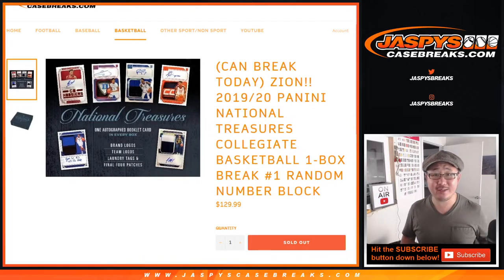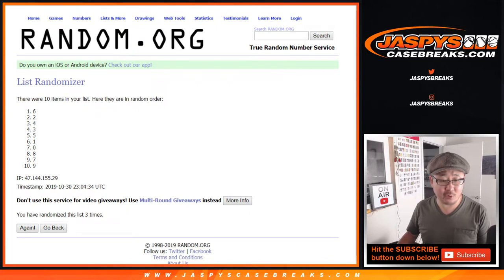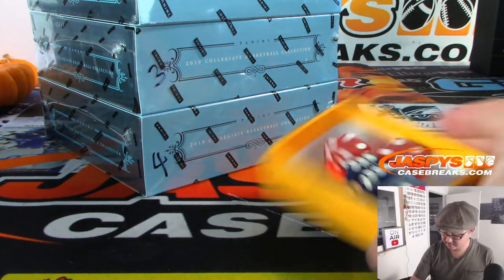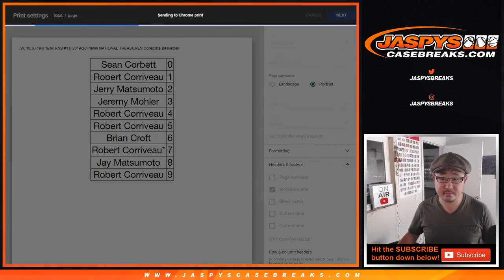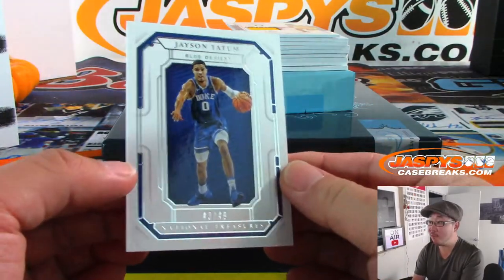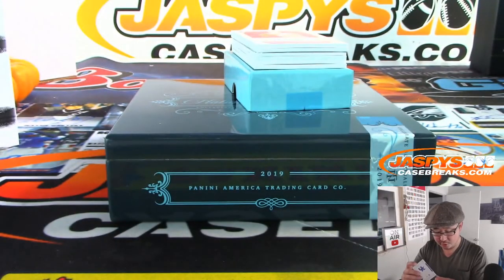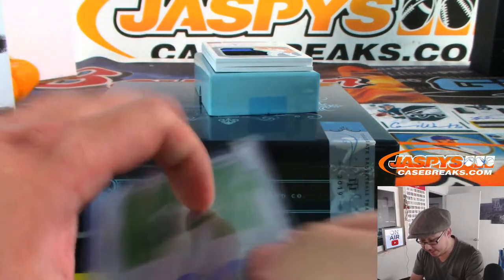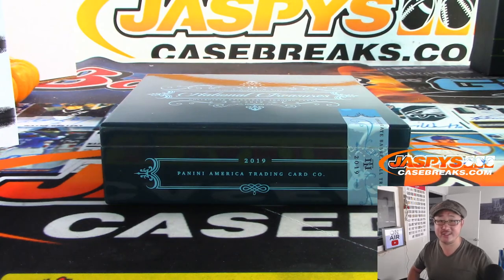W, 10.30.19 || 1Box RNB #1 || 2019-20 Panini NATIONAL TREASURES Collegiate Basketball